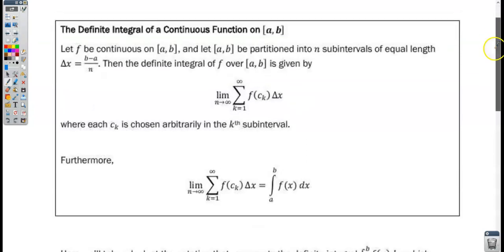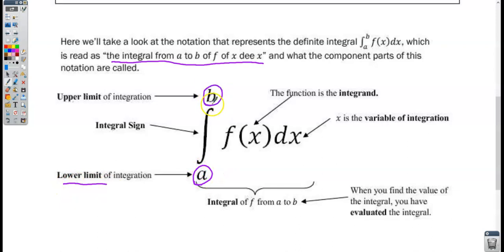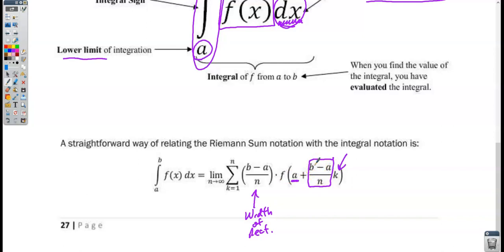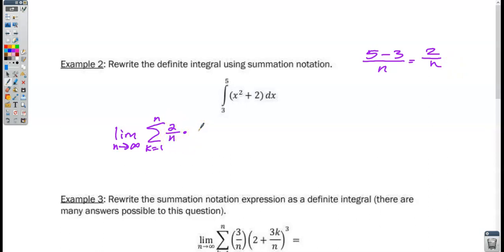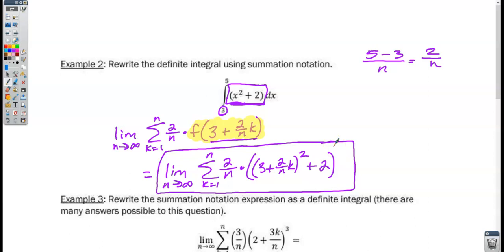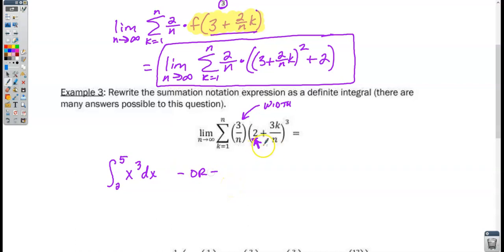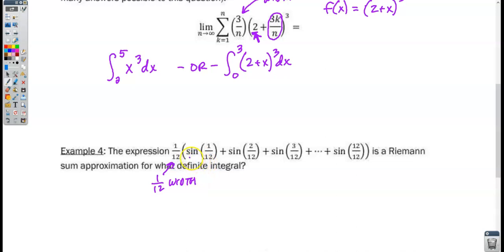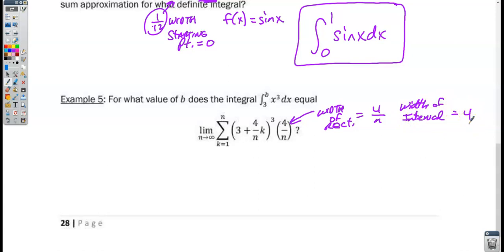Section 6-3 Video 2- Riemann Sums, Summation Notation, and Definite Integral Notation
This video discusses concepts from Unit 6.3 of AP Calculus. The symbolic definition of a definite integral as the limit of a Riemann Sum is discussed, as well as the vocabulary related to the various parts of the definite integral notation. Finally, multiple examples are completed going back and forth between Riemann Sum notation in Summation form and Definite Integral Notation.